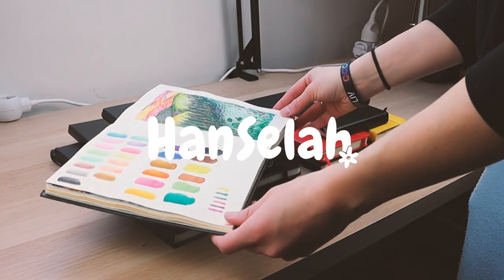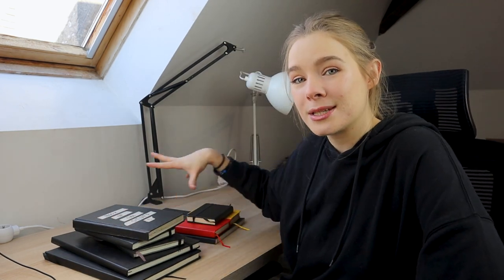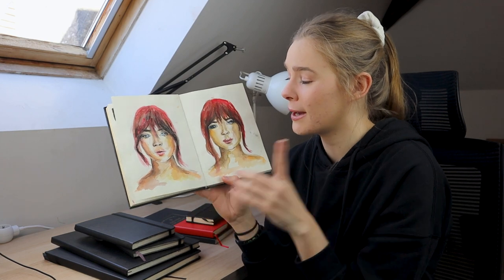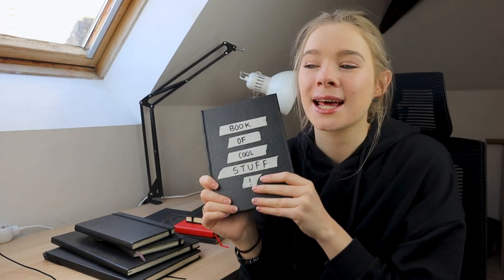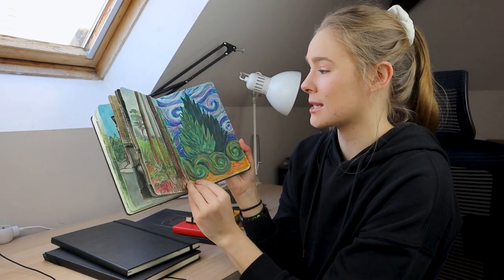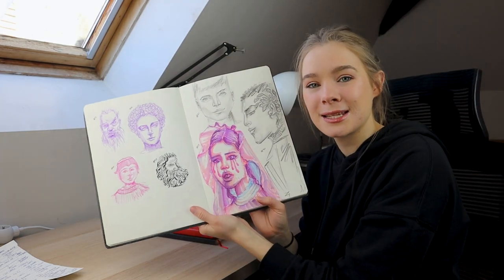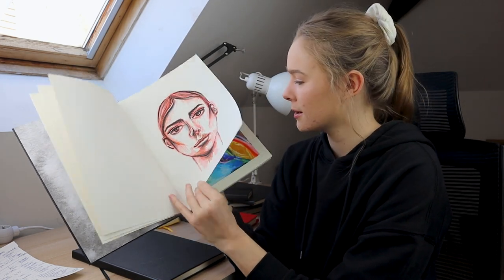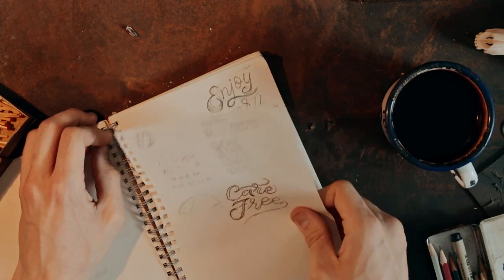Using Your Sketchbook WRONG? How To Improve Your Sketchbook: Best Advice & Tips For Beginner Artists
Hii Frens! Today I want to share with you some sketchbook advice for beginner artists. Have you ever been so stressed to start a new sketchbook? The fear of the first blank page/blank spread.

I see so many artists showing off their perfect sketchbook tours and sketchbook walkthroughs – and there is nothing wrong with perfect sketchbooks. However, a perfect sketchbook like that can be intimidating to new artists and beginners. I’m here to tell you to make a mess in your sketchbook. Create bad art. Make something so terrible that you just laugh at it! There is no place for perfectionism in a sketchbook!

Don’t be scared to play and mess things up in your sketchbook. The whole point of a sketchbook is to play, experiment, explore new mediums, jot down ideas, organize your brain visually, take notes, brainstorm, connect dots, gather references, make collages, scribble over things, practice, learn and develop your artistic skills etc.

A sketchbook is your artistic playground. It shouldn’t be perfect because the creative process is rarely a linear path. Your sketchbook should be full of your mistakes and trials and errors.

You should not be scared to mess up a page in your sketchbook. We tend to see so many perfect sketchbooks online and think that this is what we are supposed to do. You are creating your sketchbook for yourself. It’s a visual diary. A visual journal. A visual representation of your thoughts. Why are you wanting to make it perfect for others?